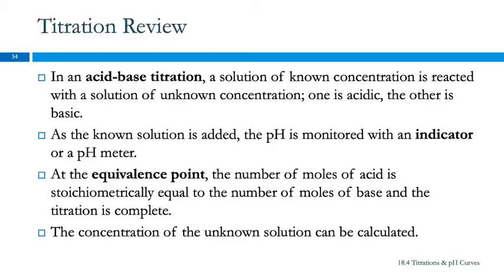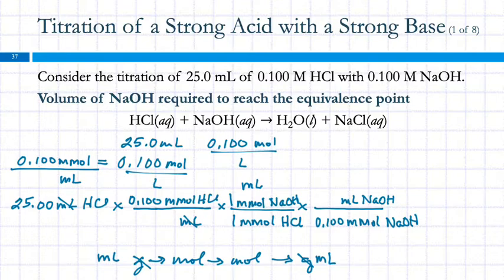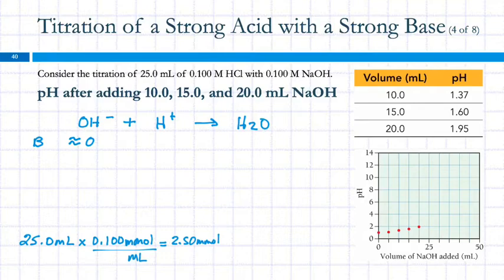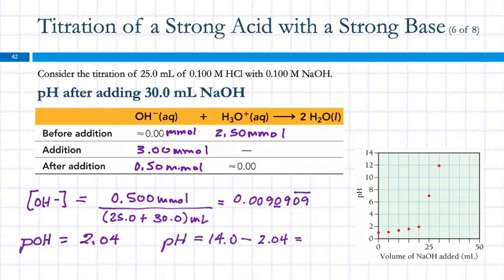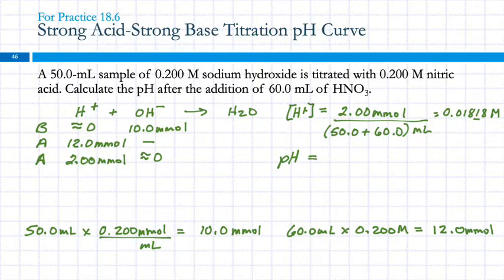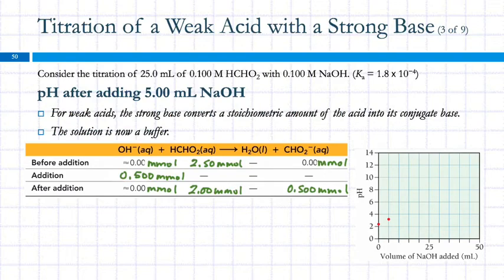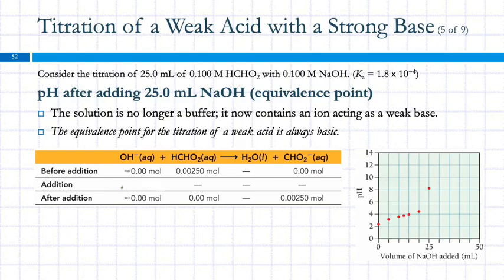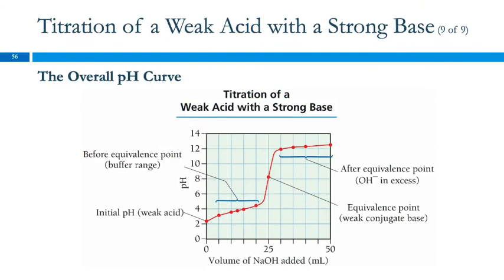18.4 Titrations & pH Curves